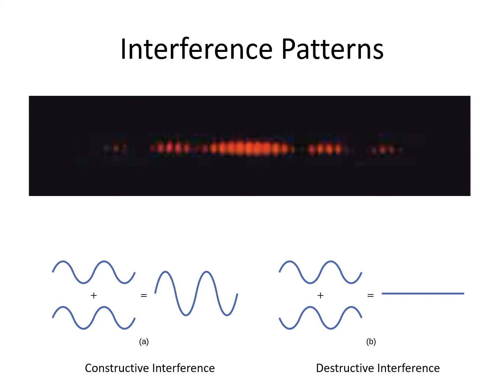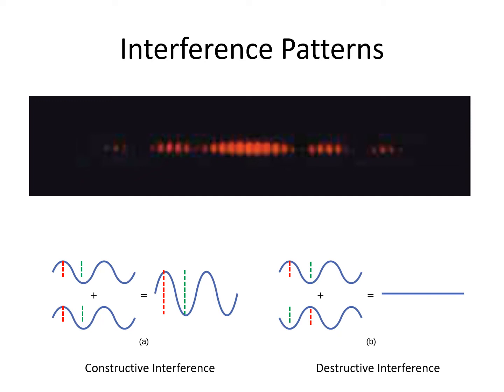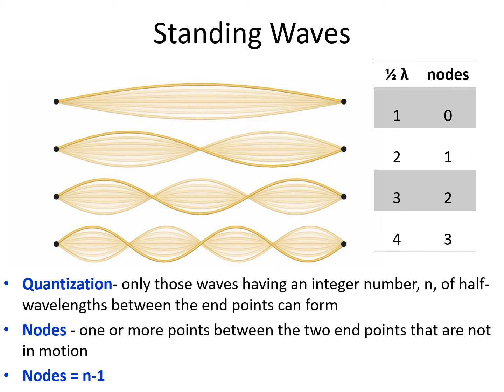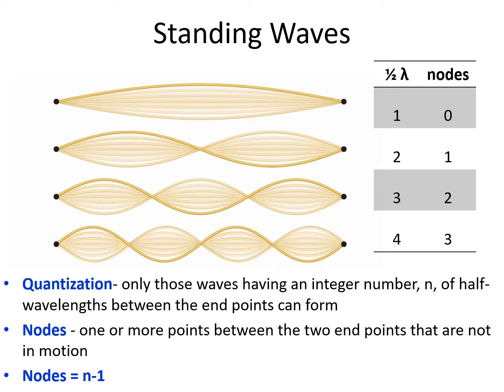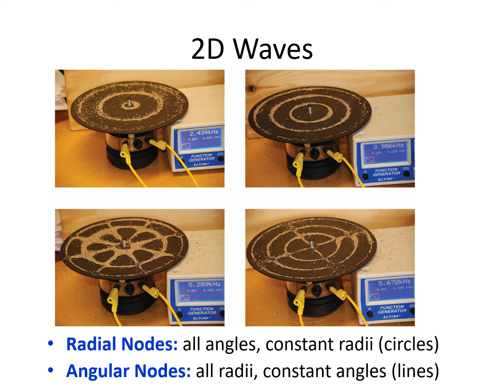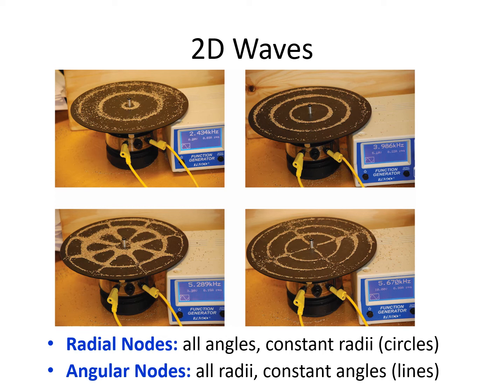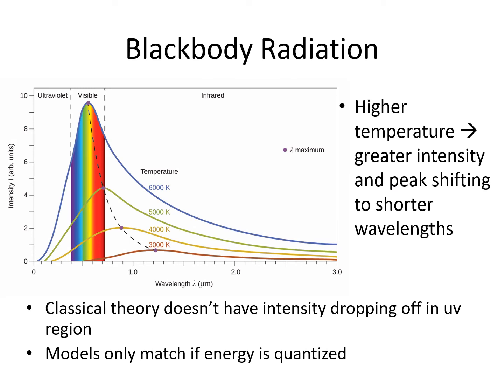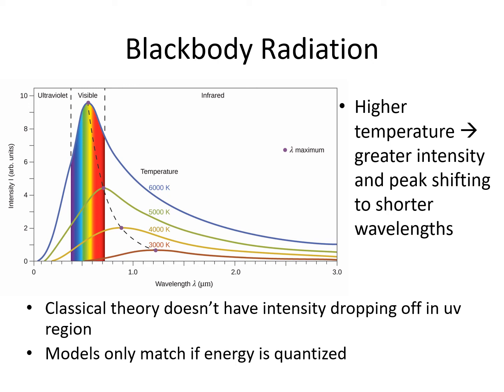3.1B-Waves and Blackbody Radiation